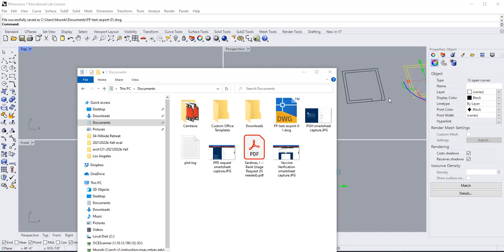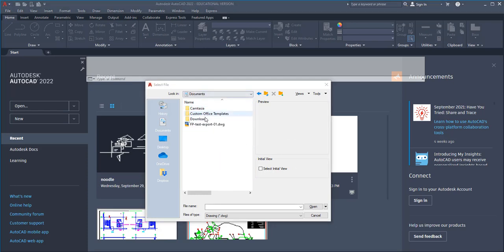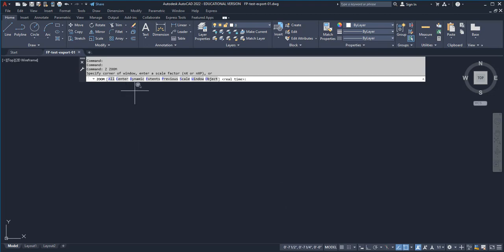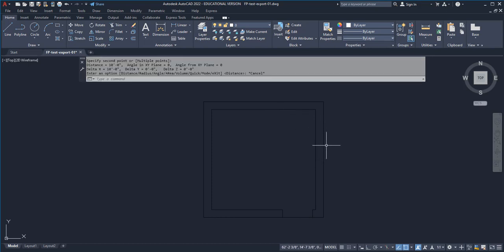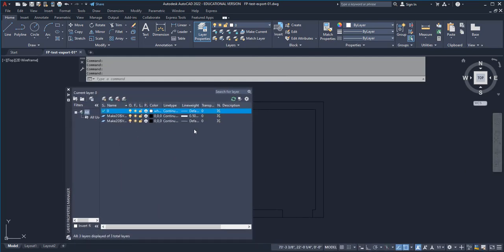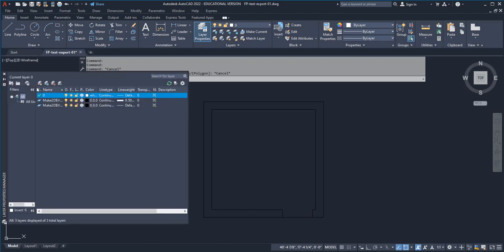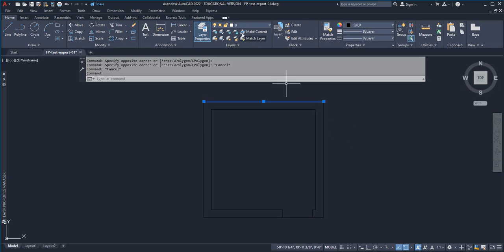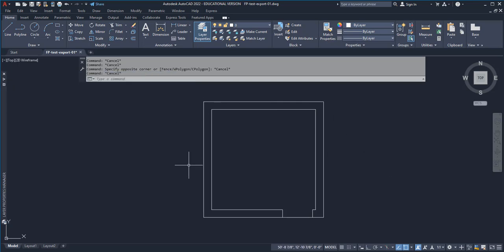0702-A-04-open exported acad file in autocad